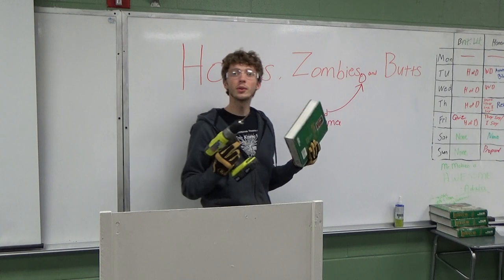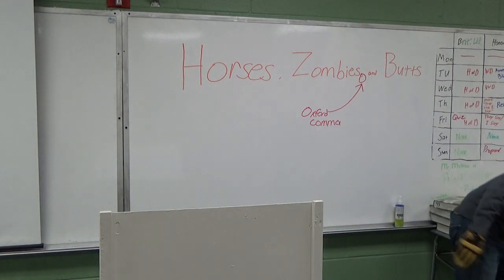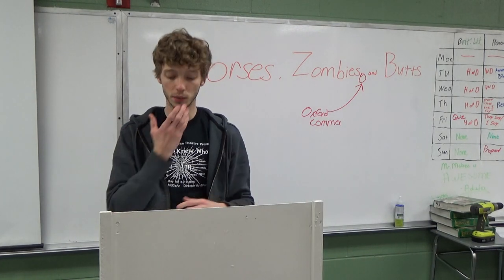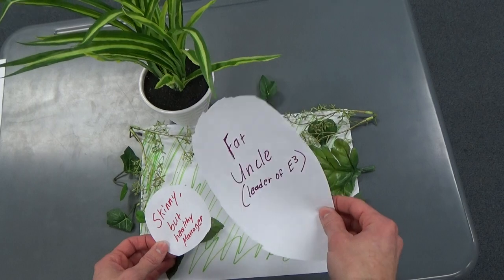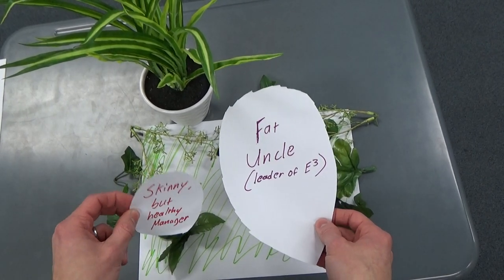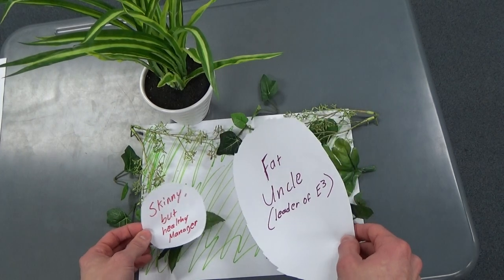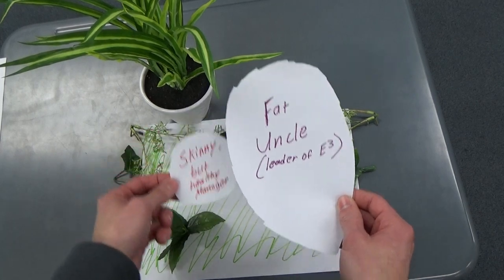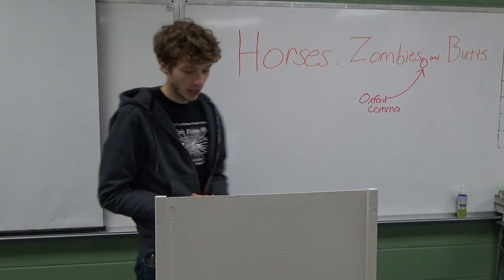Heart of Darkness Lecture Four: Is This Novel Racist?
This video addresses the question of whether or not Joseph Conrad's Heart of Darkness is racist, and if so, what that means for the modern reader? It does this by examining the text and a number of leading scholars. The lecture also touches on binaries, New Criticism, Deconstructionism, and the start of chapter two.

The best resource for understanding a novel is a great edition of said novel. Modern Library has an outstanding version of Heart of Darkness - full of essays by writers such as Hemingway and Achebe.